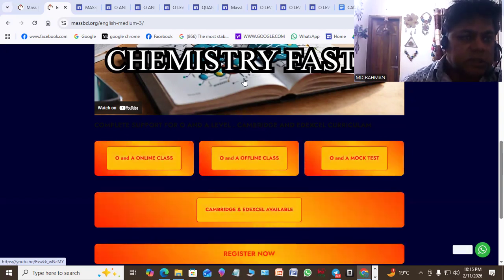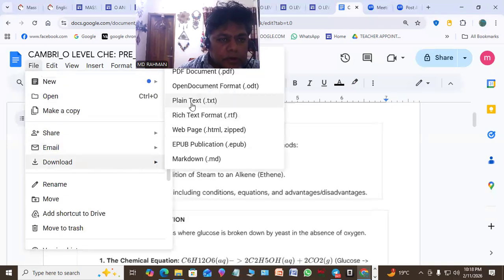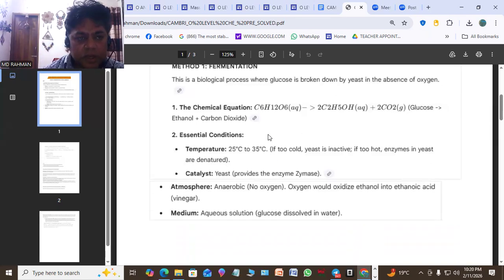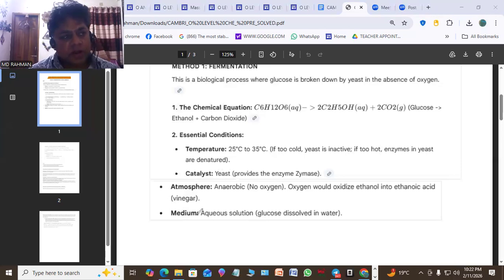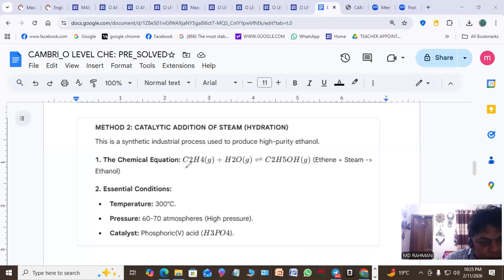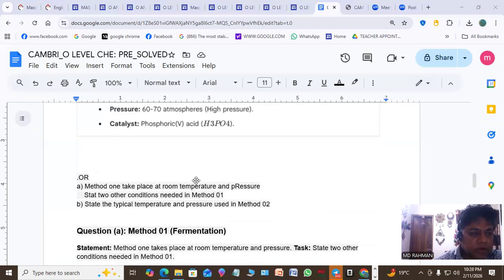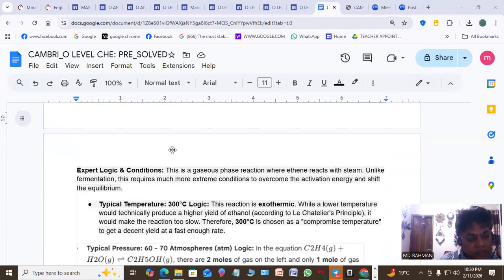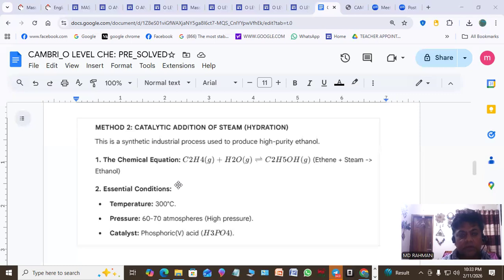Score A* in O Level Chemistry: Paper 2 & 4 Full Solutions (2015-2025)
Struggling with Mole Calculations, Organic Chemistry, or Electrolysis? In this video, we dive deep into the O Level Chemistry Past Year Papers, providing step-by-step solutions and the "Pure Text" formula secrets you need to ace your 2026 exams!

✅ Detailed walkthrough of Paper 1 (MCQ), Paper 2 (Theory), and Paper 4 (ATP).

✅ Pro-tips on how to write answers that examiners love.

✅ Clear explanations of difficult concepts: Stoichiometry, Redox, and Chemical Energetics.

✅ How to use the Master Exam Hub 2025 for your daily revision.